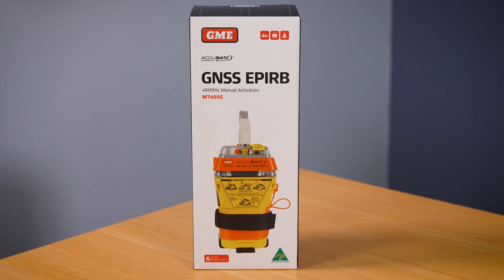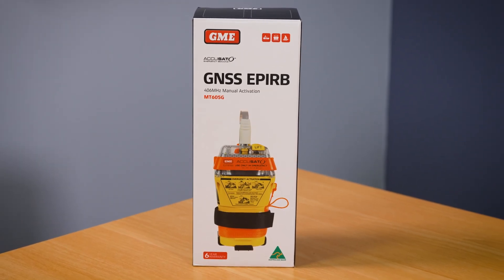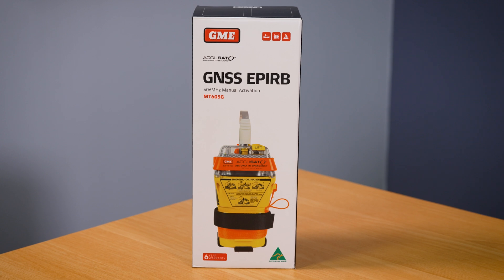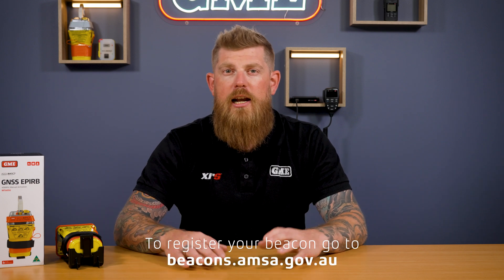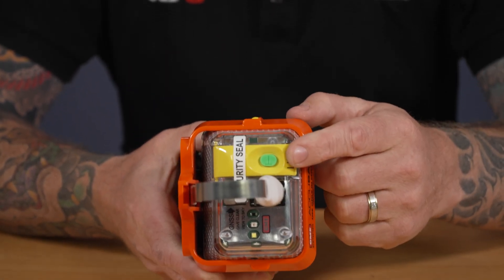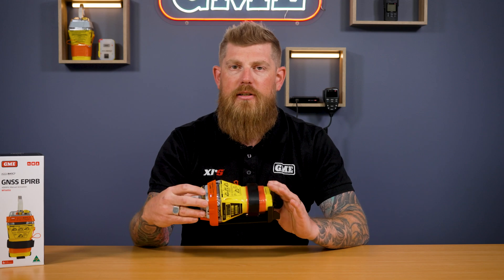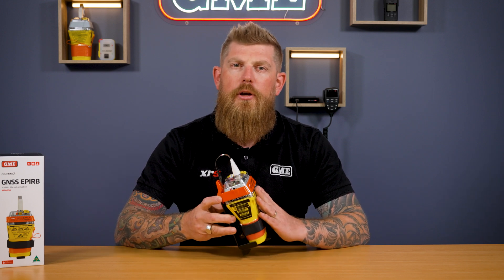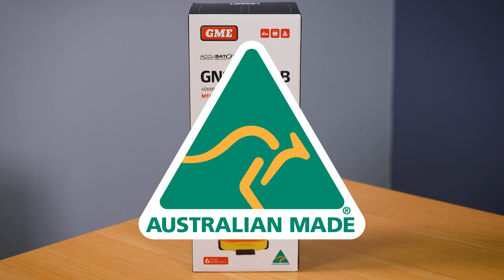GME MT605G GNSS EPIRB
Introducing the MT605G. This advanced EPIRB is equipped with a range of features, including GNSS (Global Navigation Satellite System) for accurate positioning, and an IR (infrared) strobe light for improved Search and Rescue Visibility.

Featuring a 121.5MHz homing signal, the MT605G is approved for worldwide COSPAS-SARSAT operation, providing reliable distress alerting and location services globally. With a 10-year battery life, the MT605G EPIRB offers long-lasting performance and peace of mind for mariners.

GME has a longstanding history in the emergency beacon industry, having produced its first EPIRB in 1979.

The MT605G is the latest innovation in GME’s portfolio, delivering advanced safety features and reliable performance to ensure the protection of crews and vessels in distress situations.